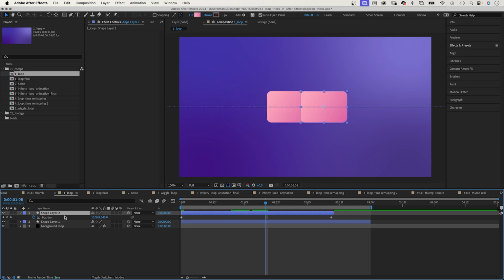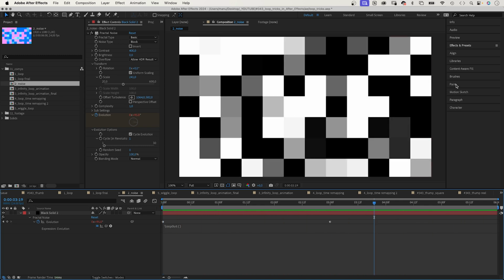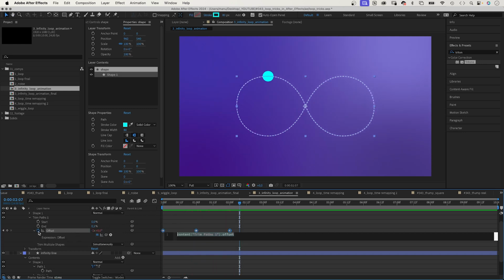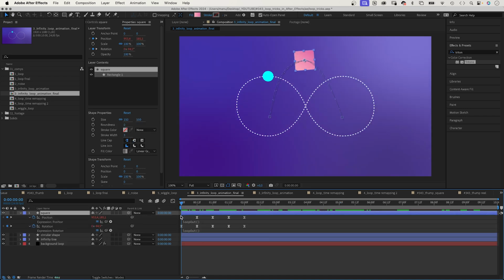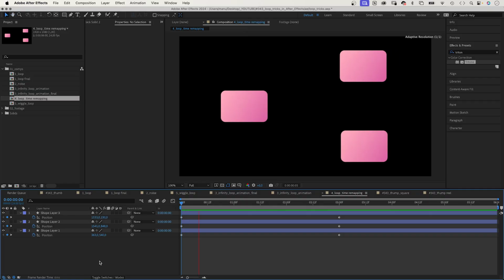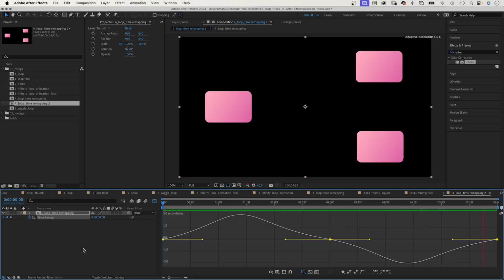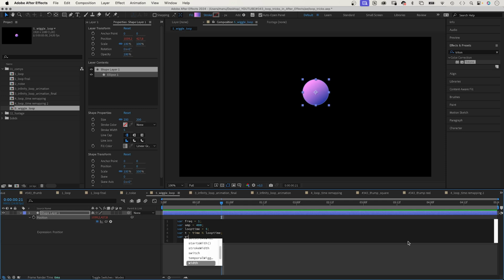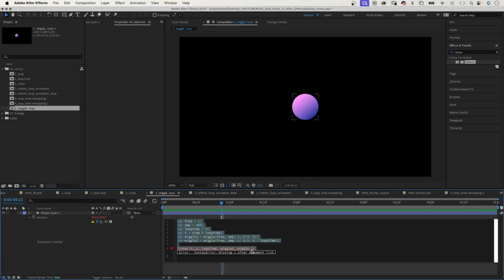Loop Animation Tricks in After Effects | Tutorial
► Learn how to animate with expressions in After Effects!

In this After Effects tutorial, I’ll show different ways to create loops. We use the Fractal Noise Effect and the loop expression. We use time remapping to create a loop and we loop the wiggle expression.

Content:
0:00 Animating loops in After Effects
1:00 Looping textures and noise with Fractal Noise.
1:58 Lopping infinity symbol animation with the loop expression
3:40 Adding a second shape
4:09 Animating with expressions
4:58 Create a loop with time remapping
6:12 Looping the wiggle expression
8:30 Next

Get 2 additional months for free!

SAVE €50 on an annual subscription!